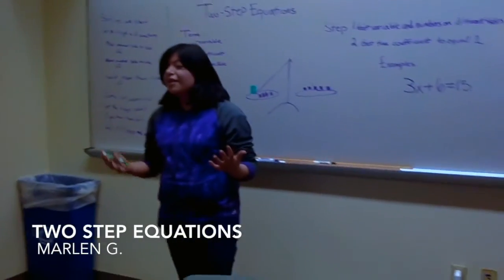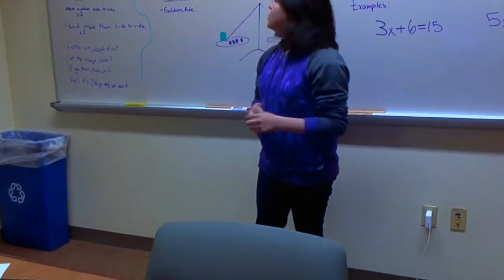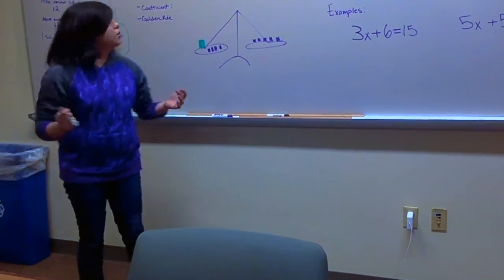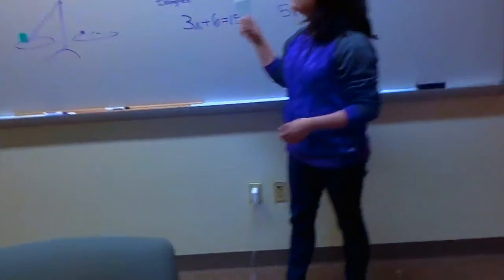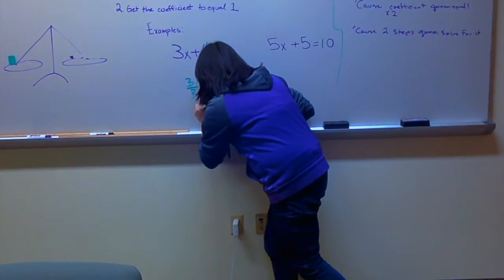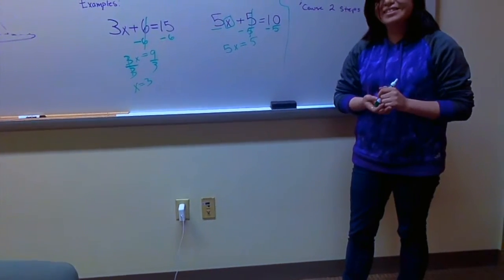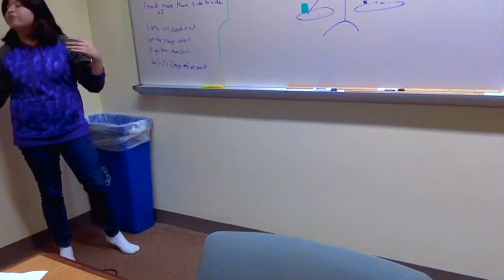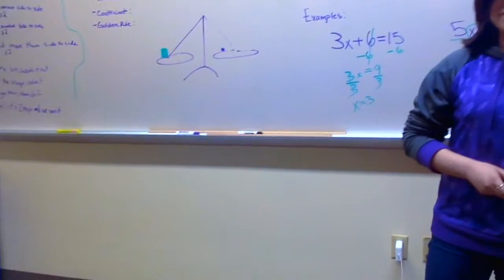Two Step Equations -Breakthrough Collaborative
The video covers solving two step equations. By informing students of crucial terms and illustrating the importance of respecting the parameters of solving two step equations, students should gain insight into how to go about the procedures needed to find x. There is also a short cheer to the tune of "Uptown Funk."